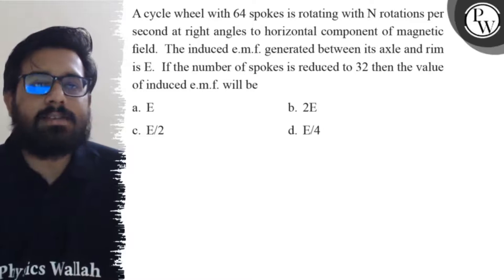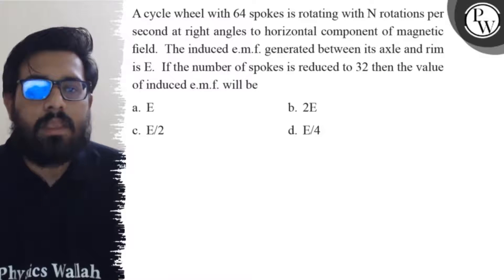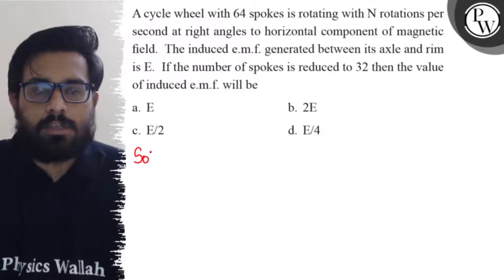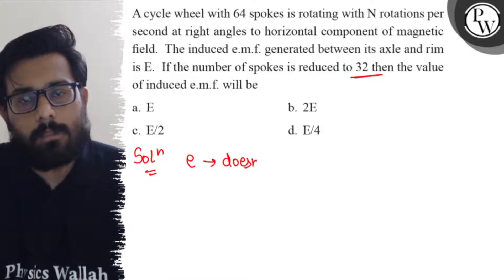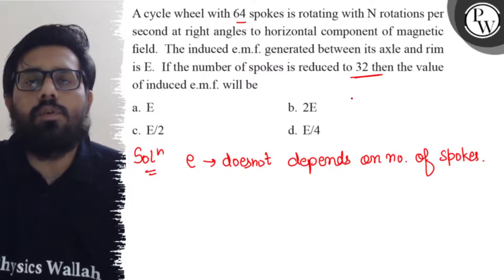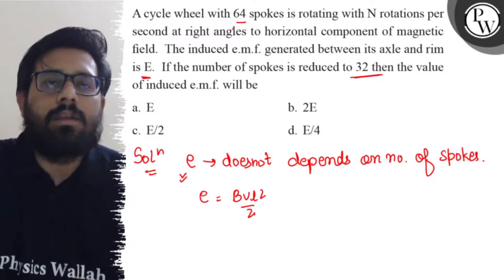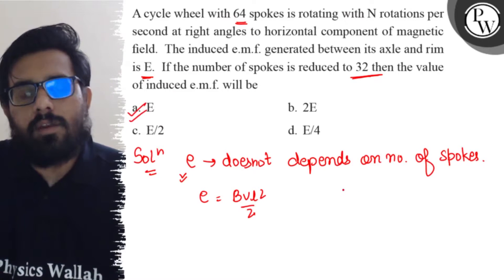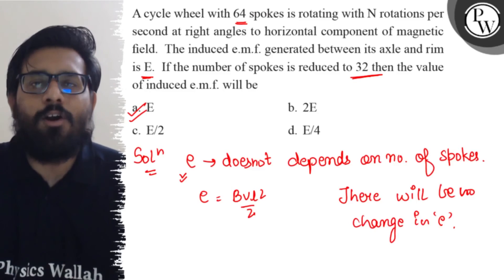A cycle wheel with 64 spokes is rotating with N rotations per second at right angles to horizonta...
A cycle wheel with 64 spokes is rotating with N rotations per second at right angles to horizontal component of magnetic field. The induced e.m.f. generated between its axle and rim is E. If the number of spokes is reduced to 32 then the value of induced e.m.f. will be
a. E
b. 2 E
c. E / 2
d. E / 4